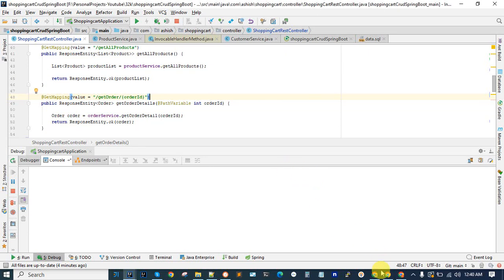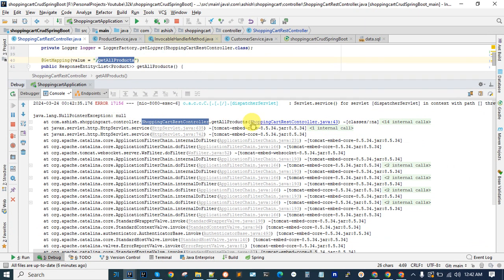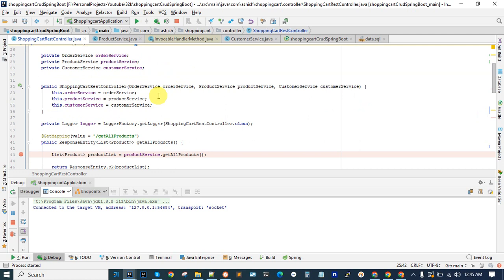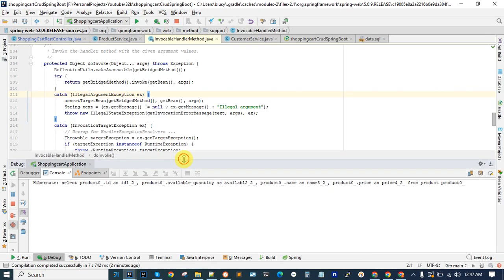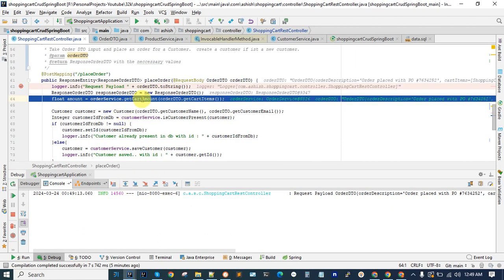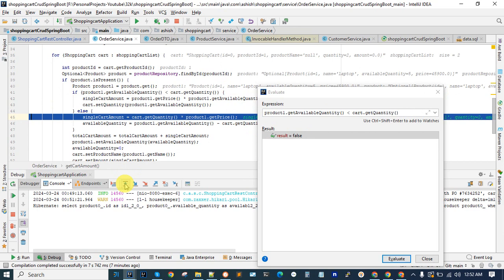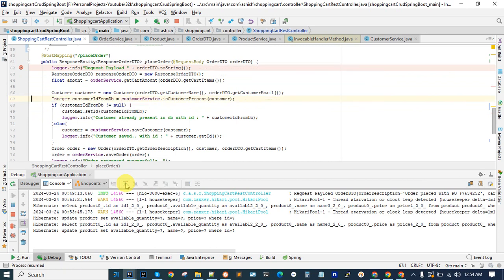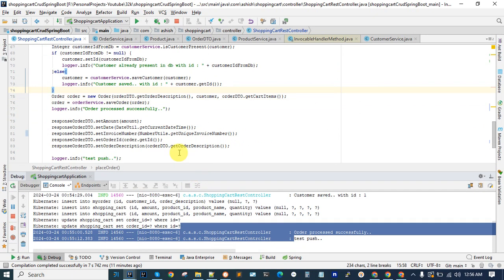Mastering Java Debugging in IntelliJ IDEA part 2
Welcome to the ultimate debugging journey where we dive deep into the art of troubleshooting Java applications using IntelliJ IDEA. From setting breakpoints to inspecting variables and evaluating expressions, we cover all the essential tools IntelliJ IDEA provides to make debugging a breeze.Join us as we explore real-world scenarios, including debugging a POST HTTP call from Postman to a Spring Boot REST application. Our hands-on approach ensures you gain practical knowledge that can be immediately applied to your projects.